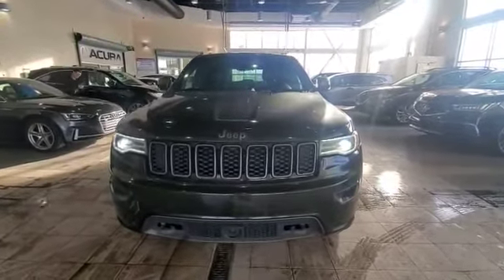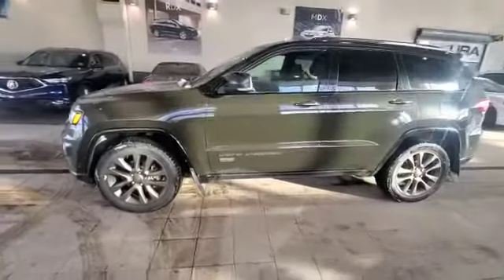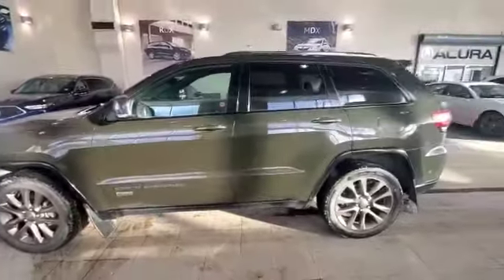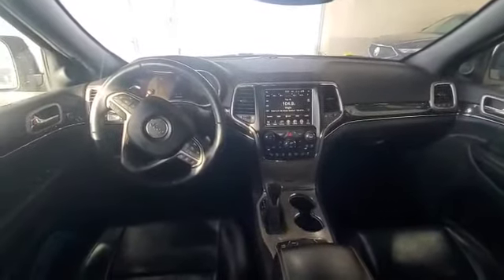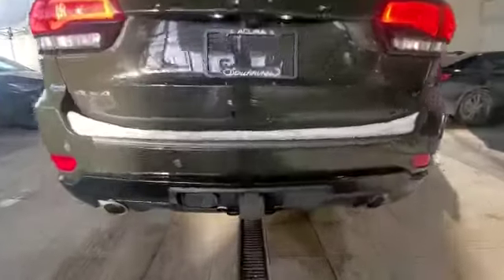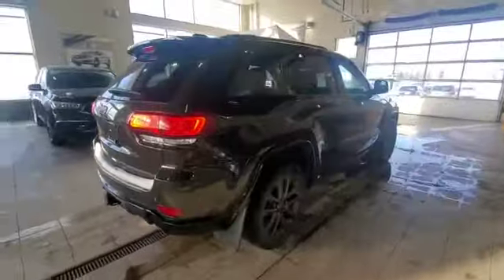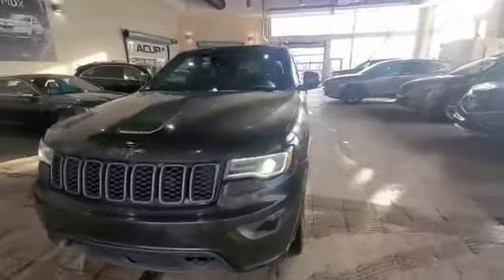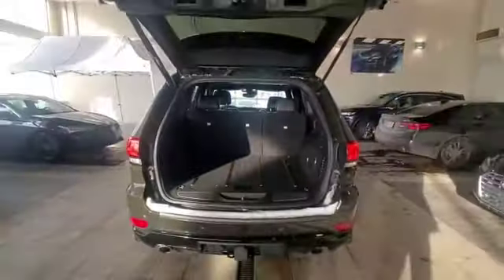2017 Jeep Grand Cherokee || Southview Acura